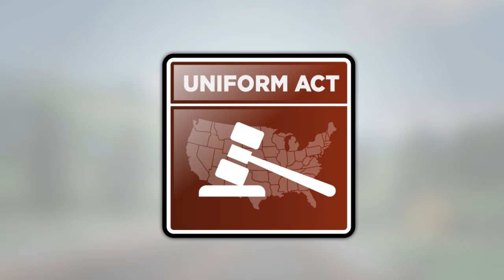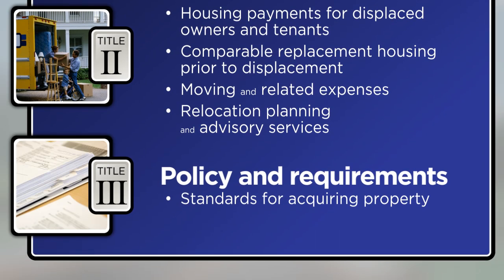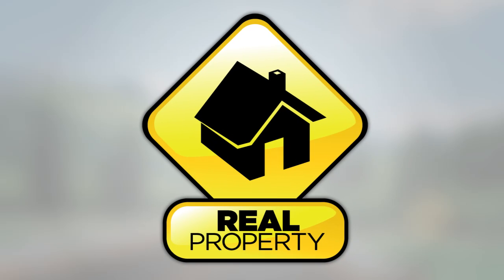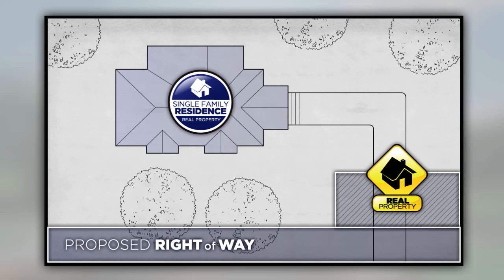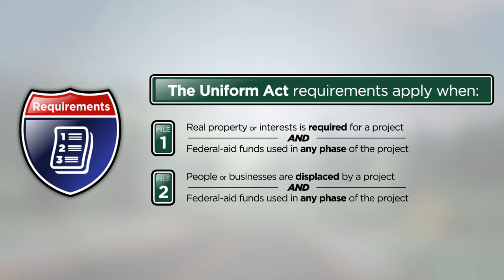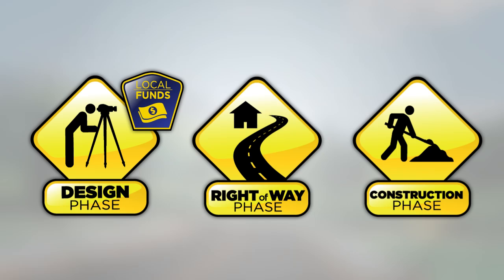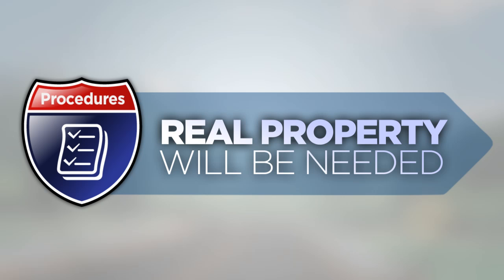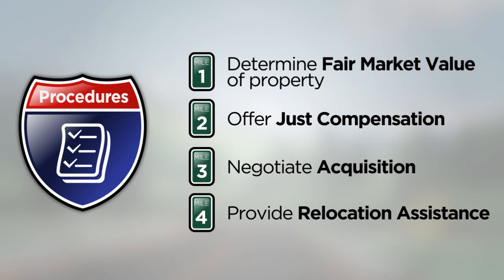Introduction to Right-of-Way Requirements and the Uniform Act